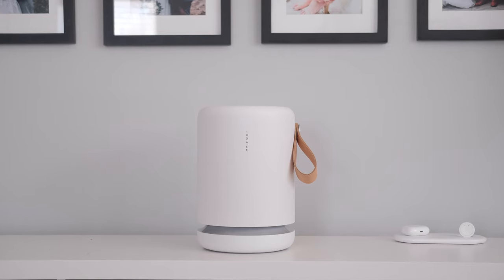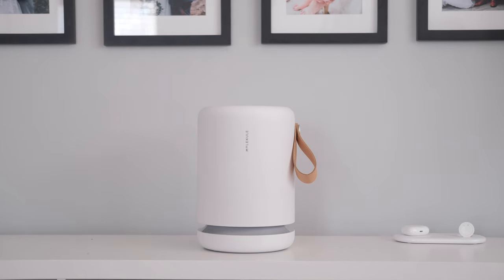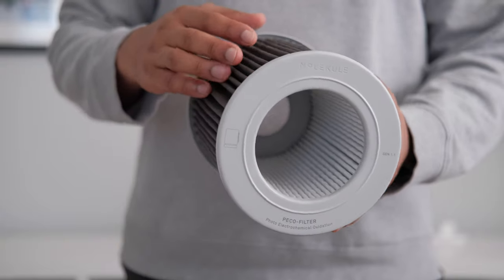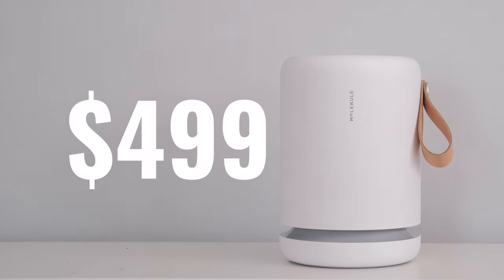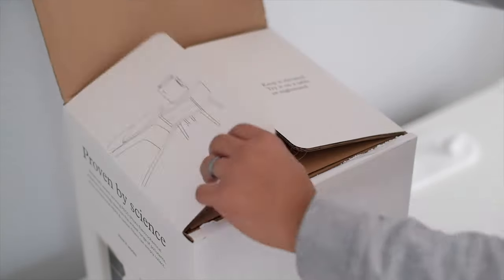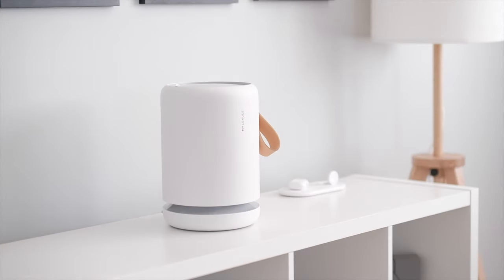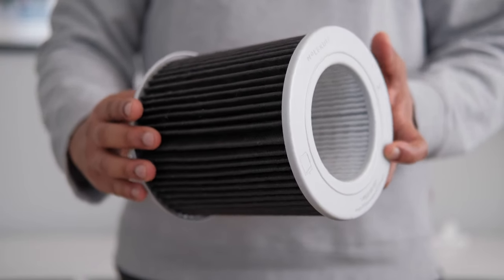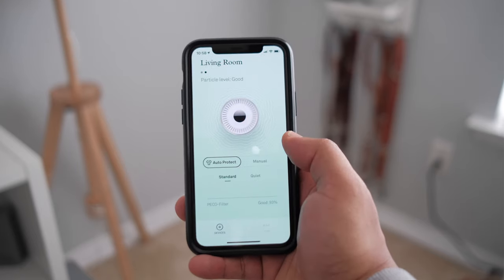Molekule Air Mini+ | A Home Office Necessity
The Molekule Air Mini+ has been an amazing addition to my home office. Since I spend most of my time editing photos and videos in the office having clean air to breathe is a must. With the recent announcement that the Molekule Air Purifier is FDA approved I thought I would share with you my personal experience with one of the best air purifiers in 2021